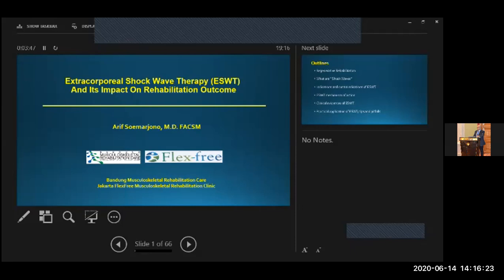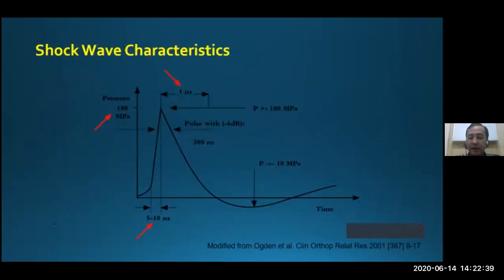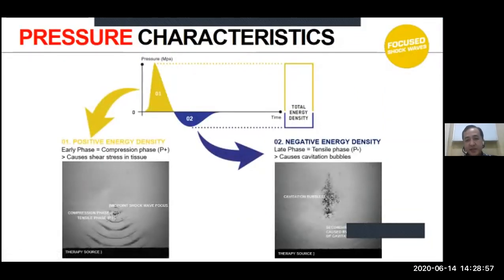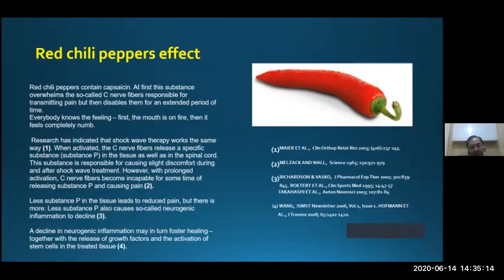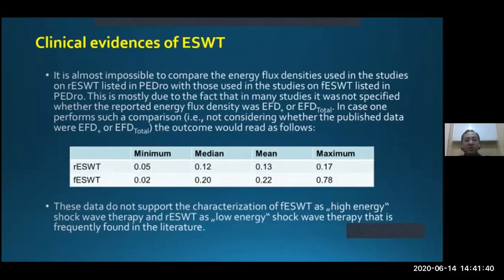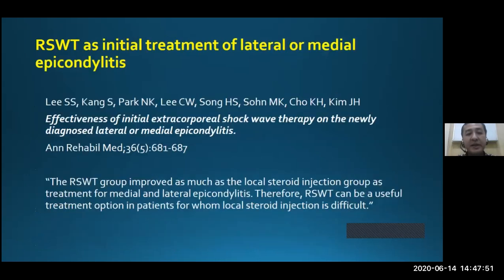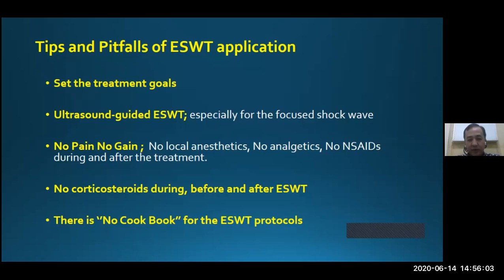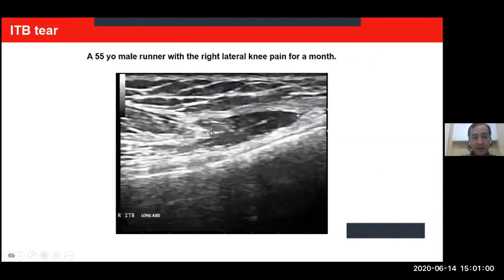prof Arif MD PMR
extra corporeal shock wave therapy and its impact on  rehab outcome